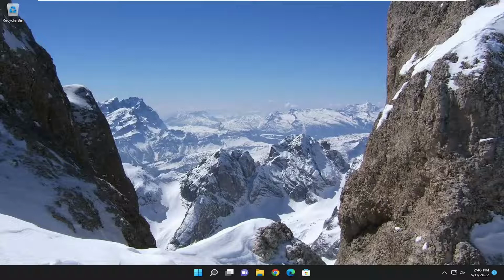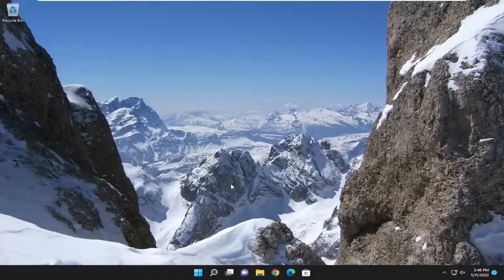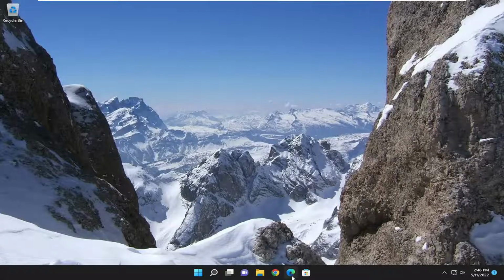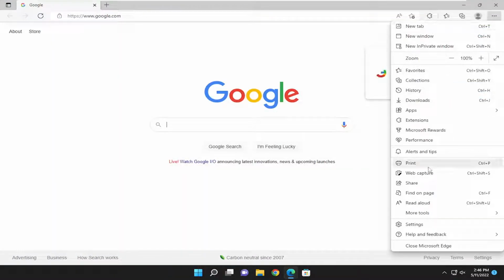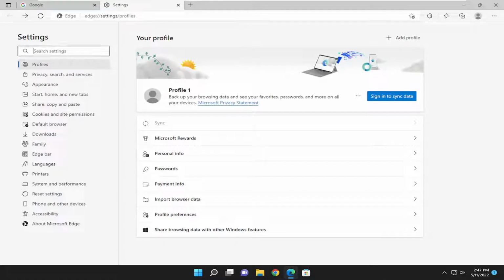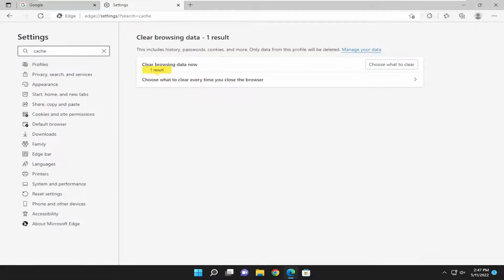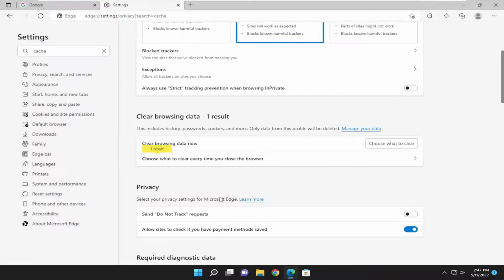Fix RESULT_CODE_MISSING_DATA Error On Chrome Or Edge Browser [Tutorial]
In this post, we will show you how you can overcome the RESULT_CODE_MISSING_DATA error on Chrome or Edge. Both are undoubtedly among the best Internet browsers available. However, many users have reported facing RESULT_CODE_MISSING_DATA error. This error stops you from visiting some particular website on the browser. Whereas, sometimes it can also crash the browser. So, if you are also dealing with the same issue, continue with this troubleshooting guide to fix the problem.

Several users have been recently facing the result_code_missing_data error message on two of the most common web browsers; Chrome and Microsoft Edge. This error prevents you from accessing certain websites in your Chrome and Edge browser. In some cases, it might also cause the browsers to crash upon your attempt to launch them.